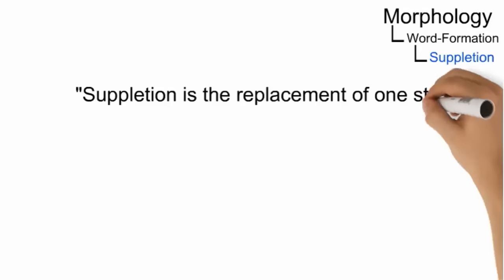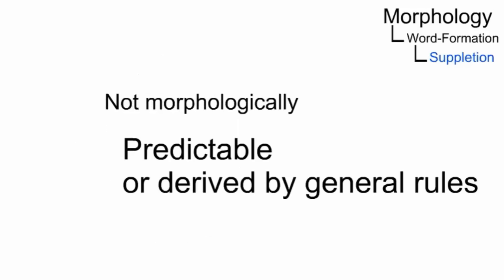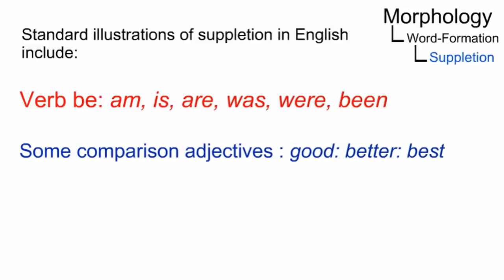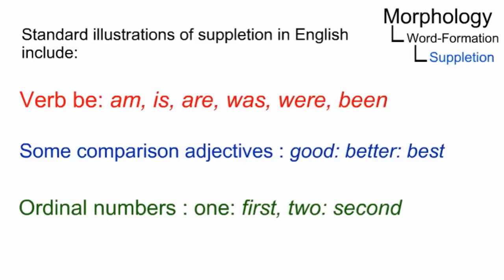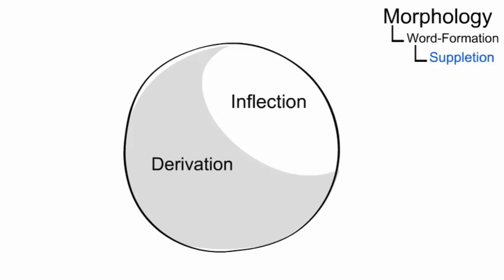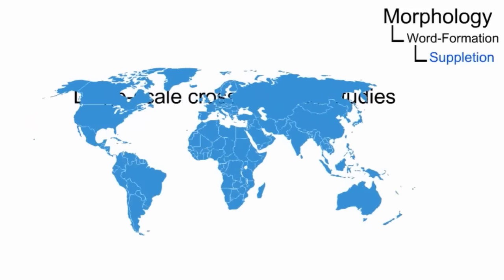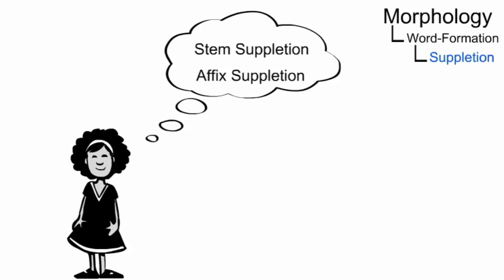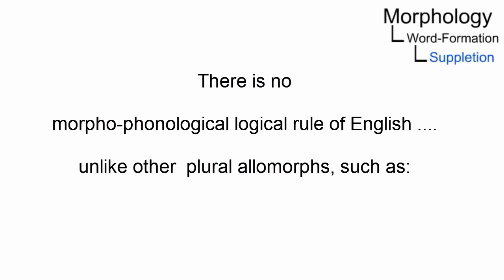MOR_025 - Linguistic Micro-Lectures: Suppletion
In this short micro-lecture, Mitra Kemp, one of Prof. Handke's students, discusses the morphological operation of suppletion using examples from PDE.